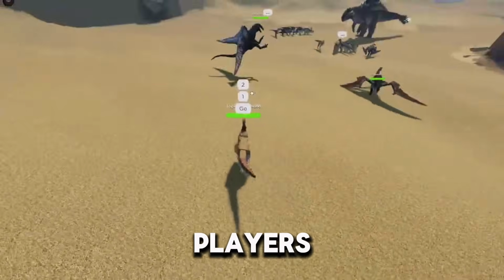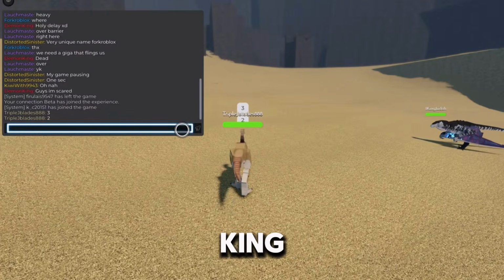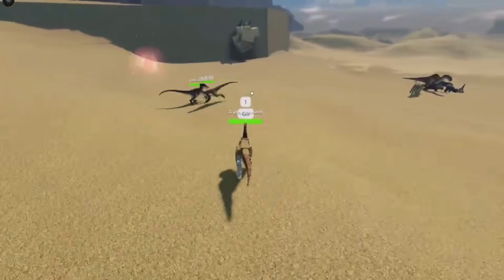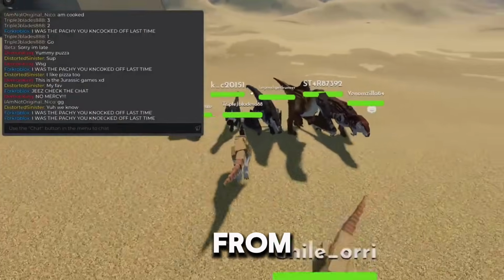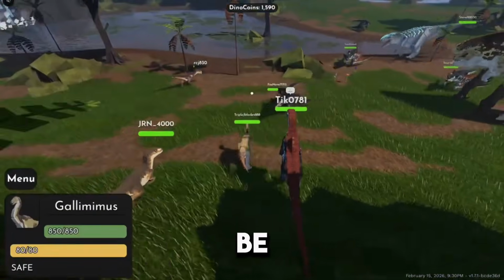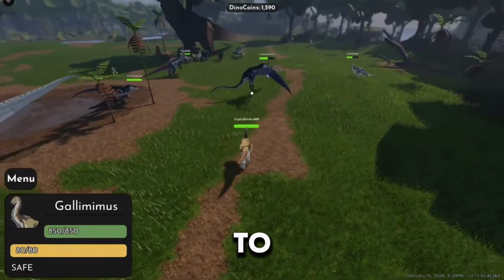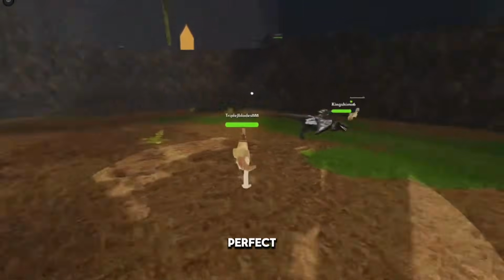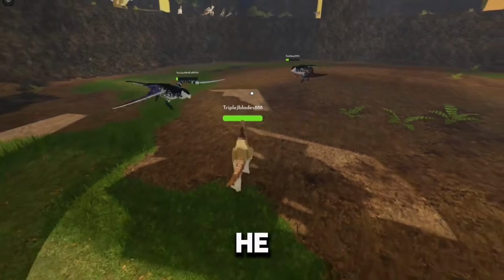Who is the BEST tier one in Jurassic Blocky